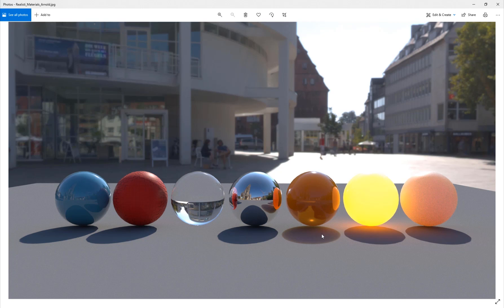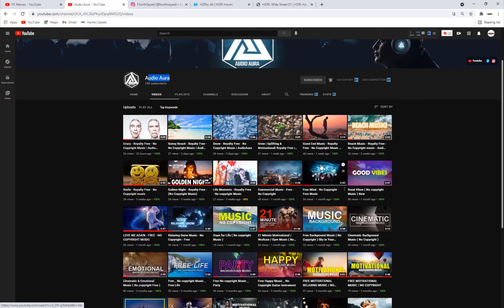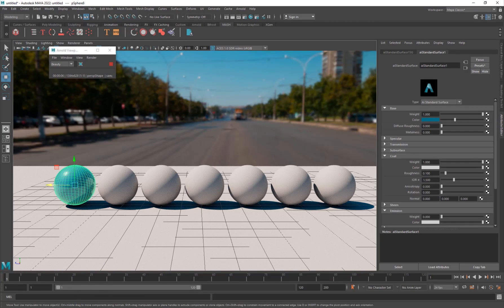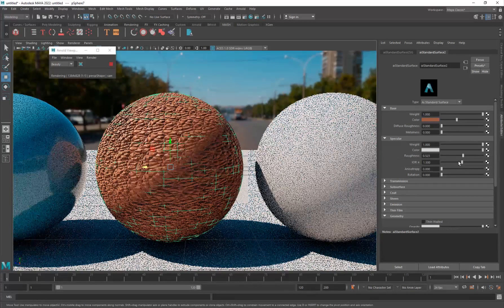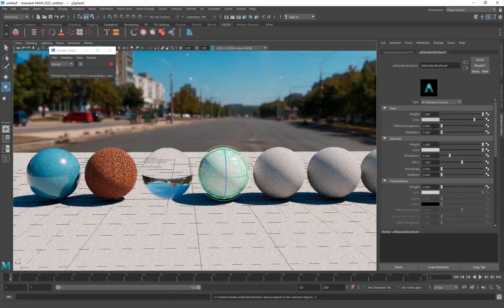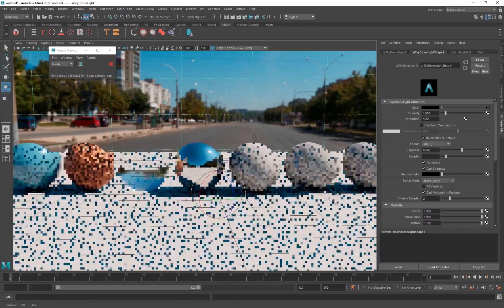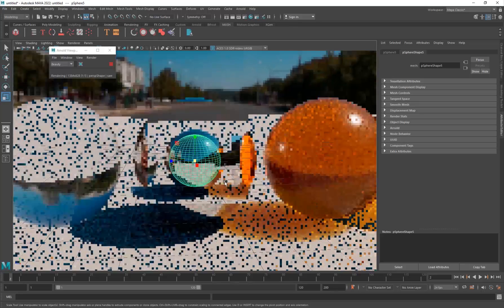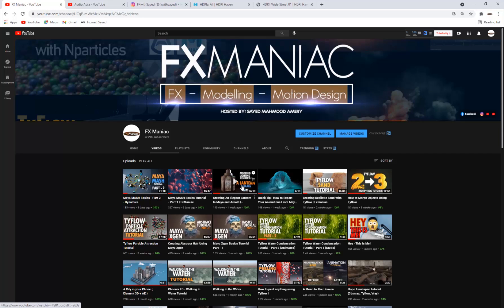Creating Realistic Materials Using Arnold In Maya | FxManiac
Hello everyone ! In today's Tutorial I'll show you guys how to Create Realistic Materials in Arnold for Maya, We Will taking a look at the different properties of the most frequently used materials and how to create them. make sure to watch the tutorial till the end and tell me if you have problems or questions and share your results with me, would love to see them. thank you !!